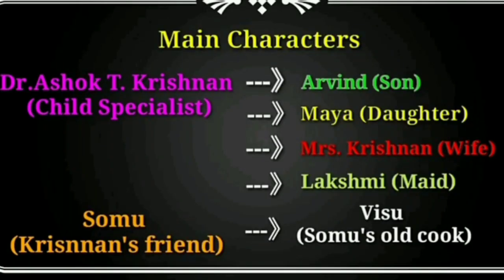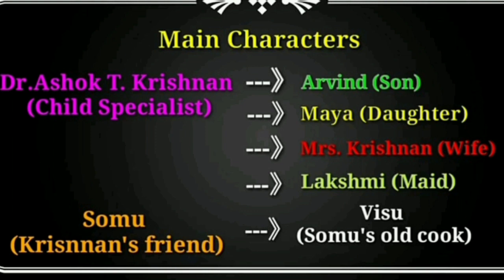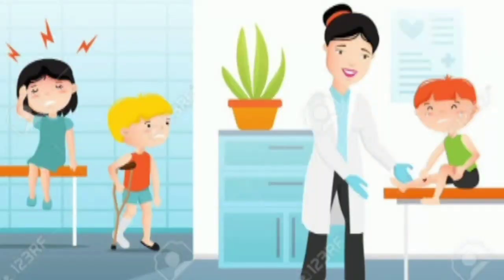GRADE 10 | ENGLISH | Unit-2 SR Zigzag | 05 07 2021 | 7.00 AM